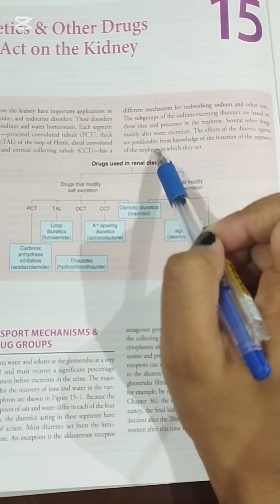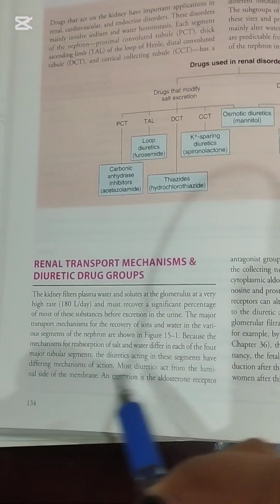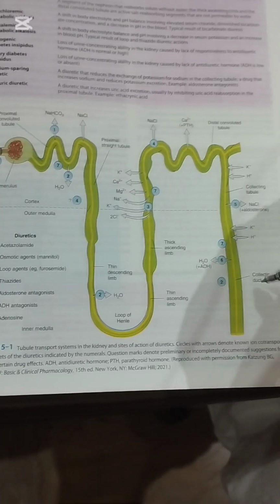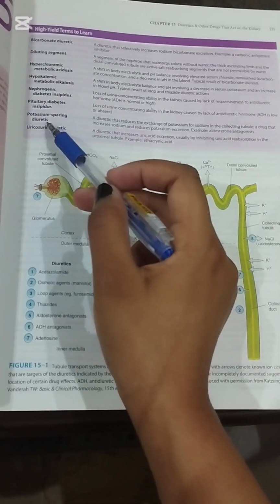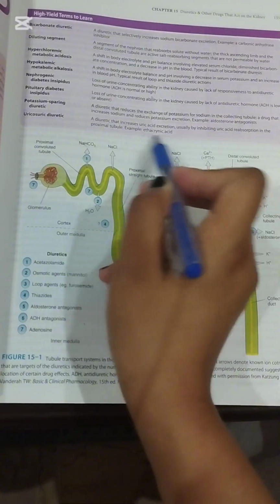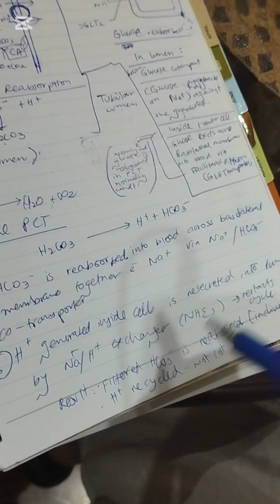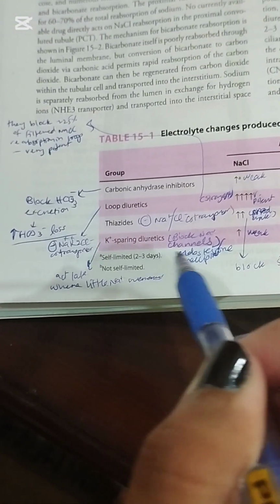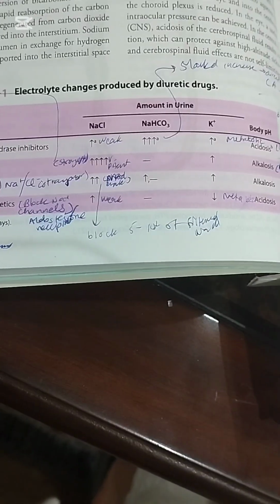Diuretics 1/3 | Mini Katzung| Pharmacology